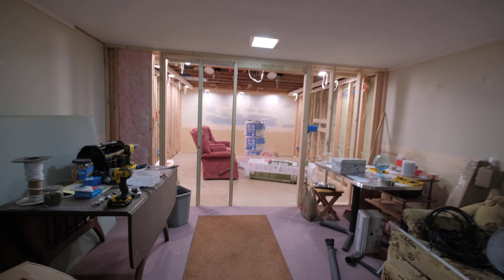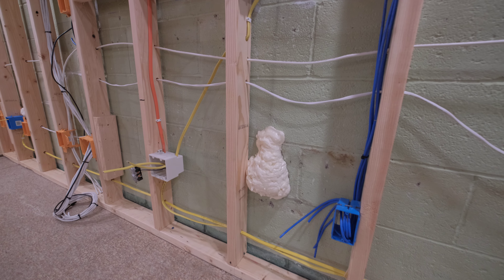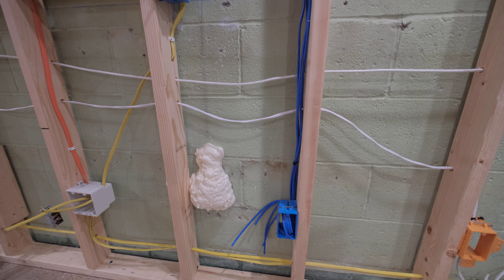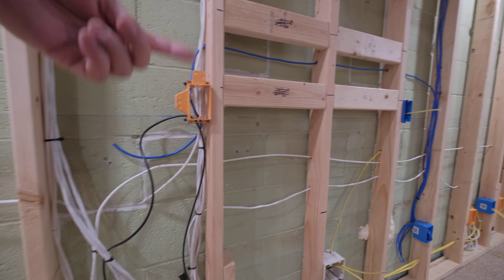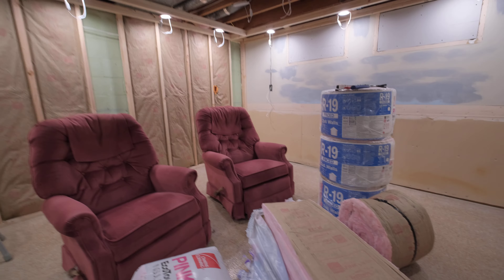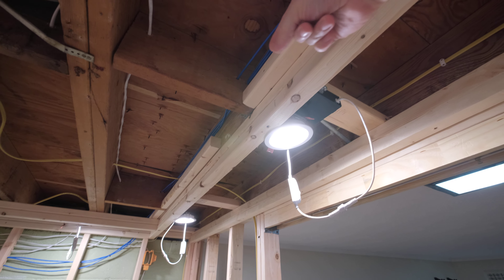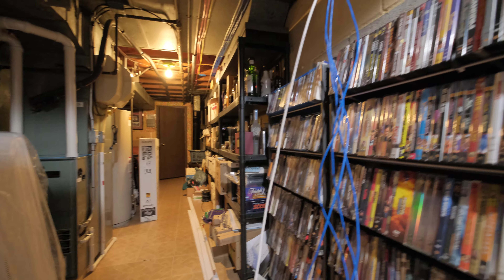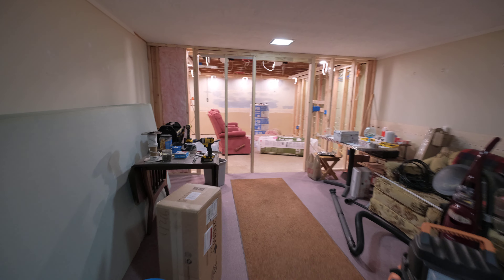Home Theater Project Part 7. Glass block windows, more wiring, and insulation started.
Another update to the Home Theater project. Lot's of time is getting spent, but the progress is steady.